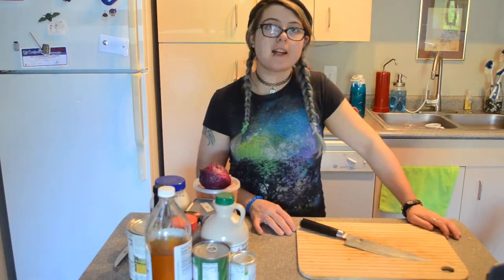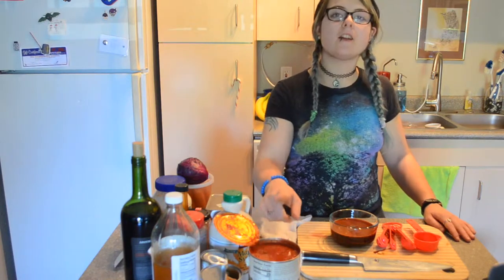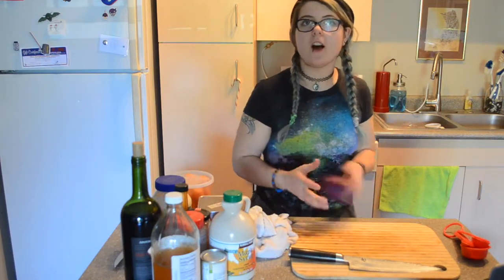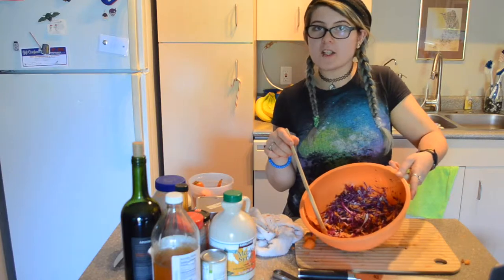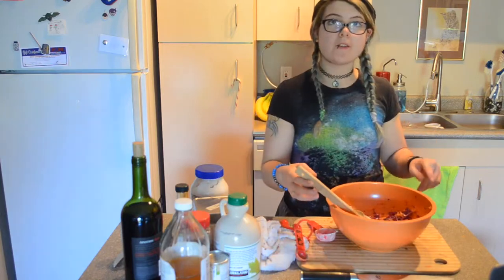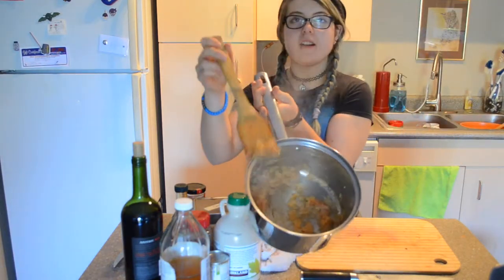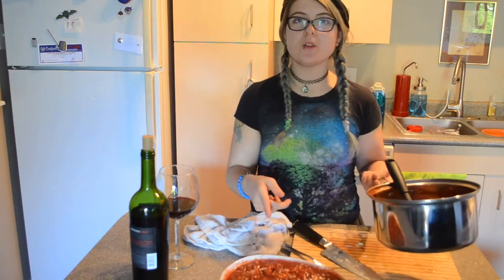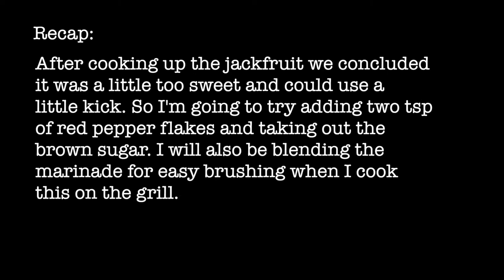Jackfruit Brisket for Charity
I'm so excited to announce a special project I've been working on with a local non profit! Help me make the perfect brisket sandwich for it  by leaving your suggestions for this recipe in the comments down bellow.